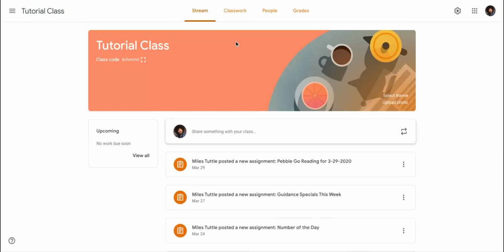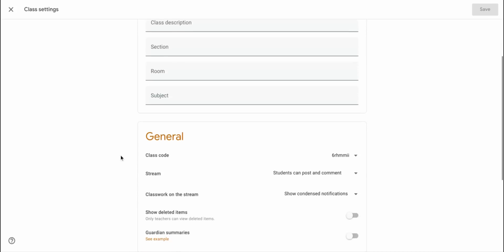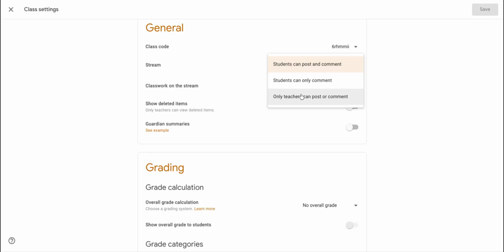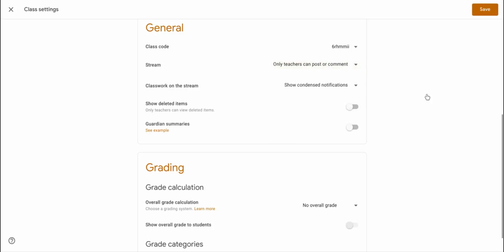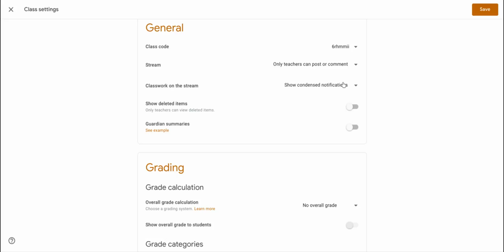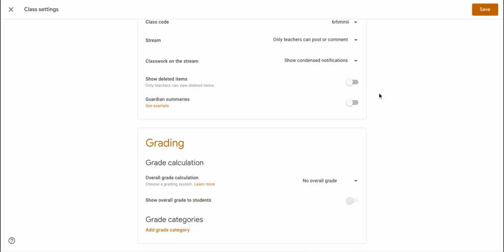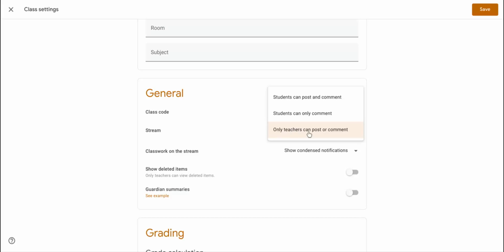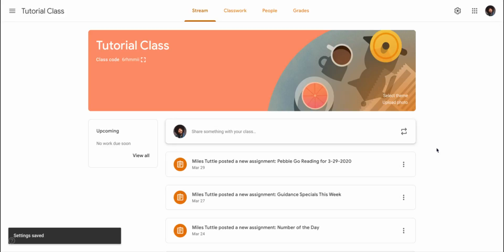Google Classroom Tutorial 7 - Turn Off Student Comments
Turn off student posting and commenting in Google Classroom